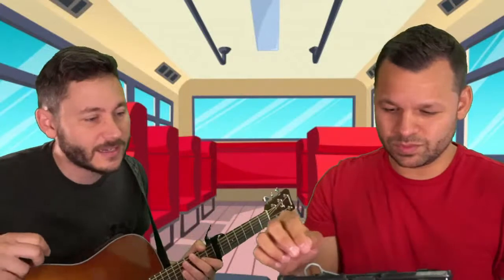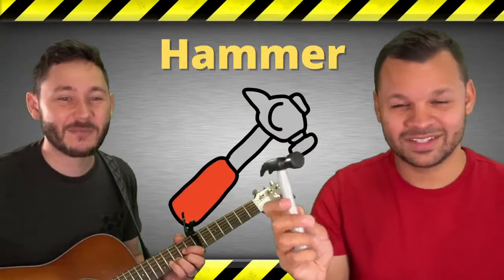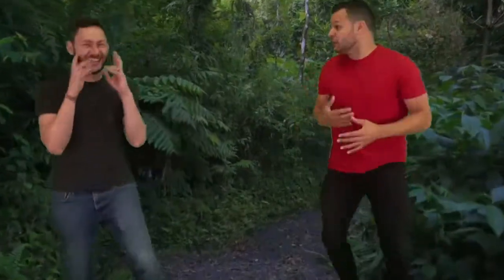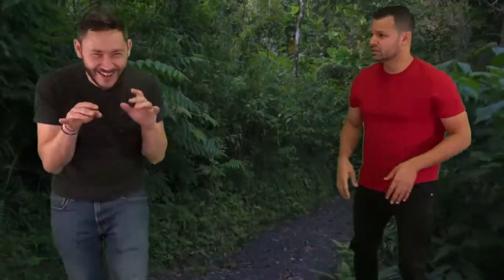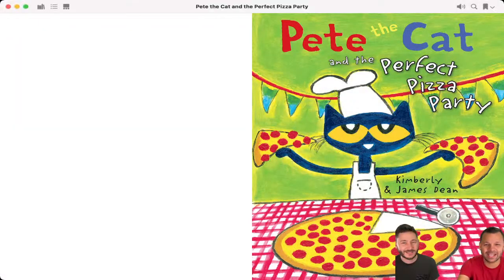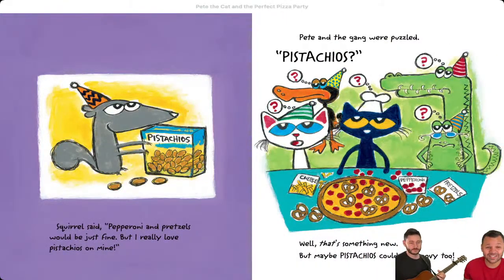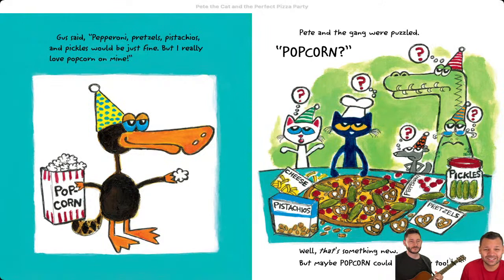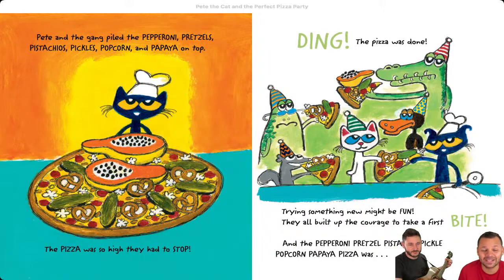Rockabye Beats Virtual Concert with the Robbins Library!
Join Marcos and Shon for an exciting and interactive musical experience. Fun for the whole family! 🎵 🎸